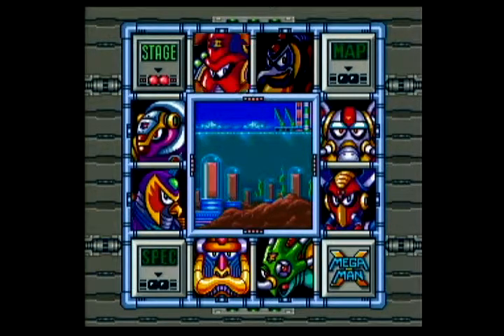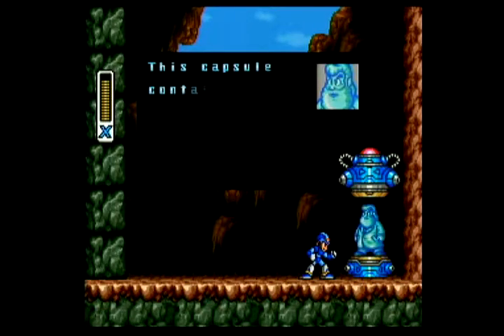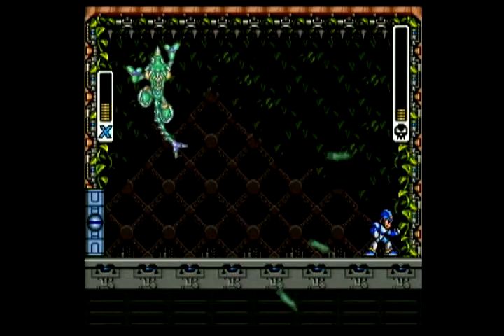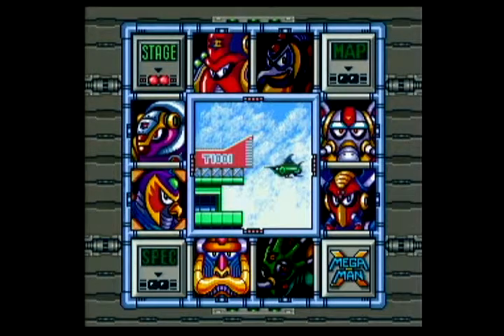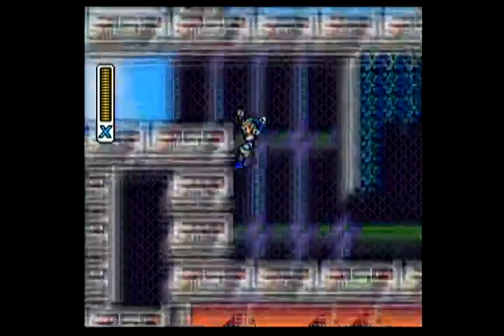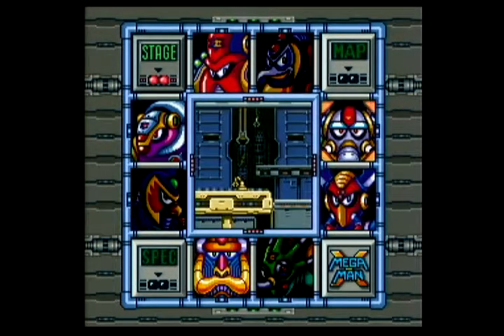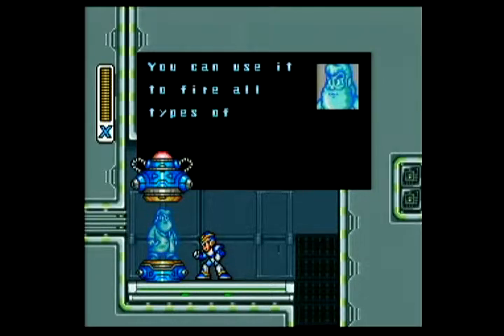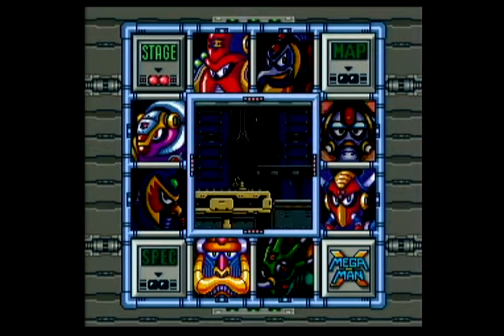Mega Man X part 2 - BDG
Long awaited part 2! Sorry for the delay. I will be doing these videos in larger chunks starting with part 2 so the full play through should be no more than 4-5 videos, and to shorten up the time spent on this side project. Enjoy!